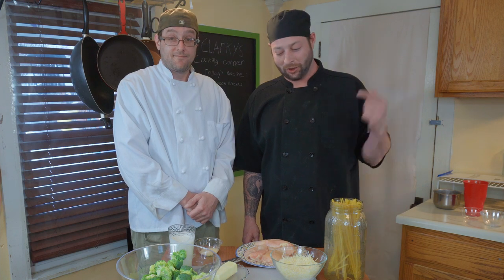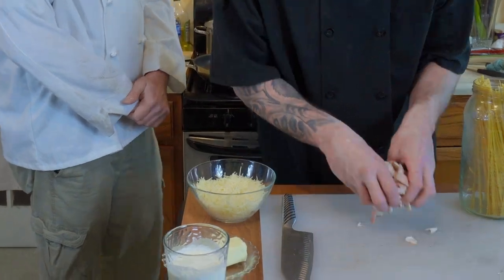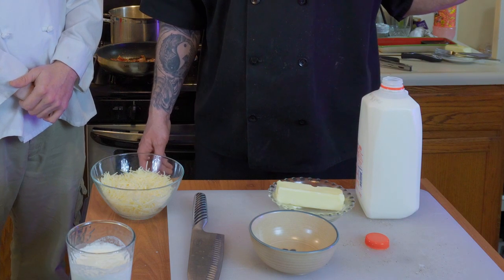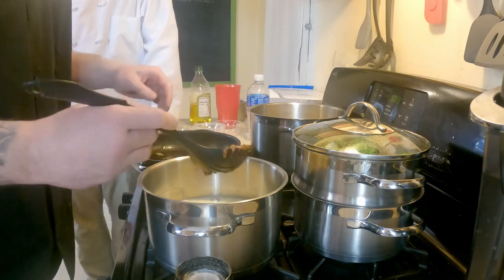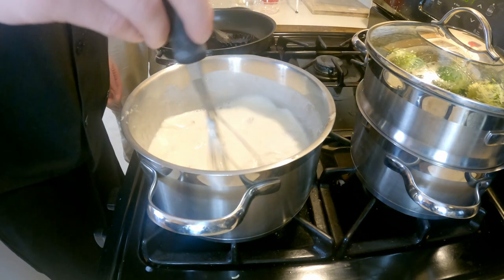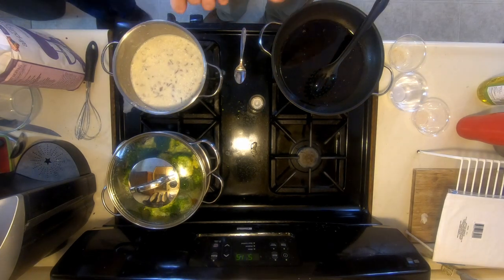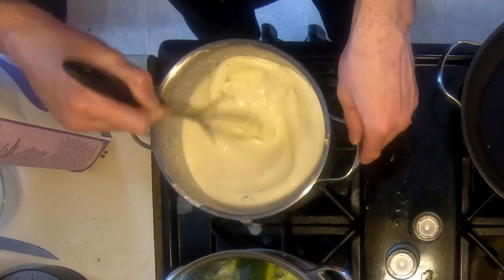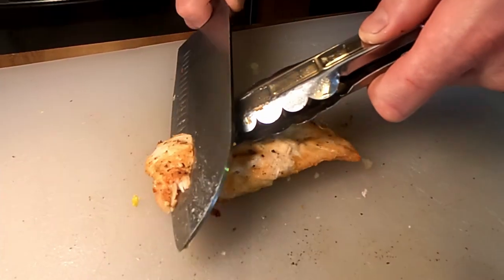Chicken Bacon Broccoli Fettuccini Alfredo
Join Mike and guest Dustin as they cook up a delicious Chicken Bacon Broccoli Fettuccini Alfredo.

Posted on the Fourth of July.
Dustin mentioned the 4th of July in the New England Steak & Cheese episode

title="YouTube video player" frameborder="0" allow="accelerometer; autoplay; clipboard-write; encrypted-media; gyroscope; picture-in-picture"

Filmed with:
GoPro 6 & 9
Sony nex 5n
Sony a6600